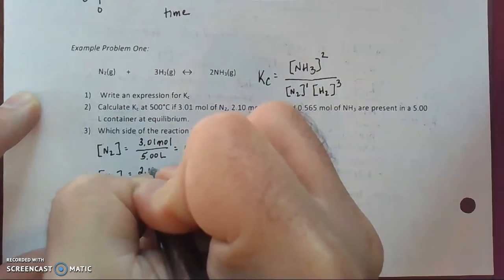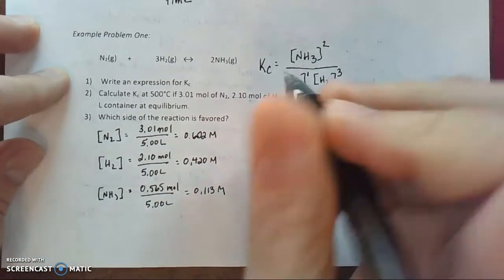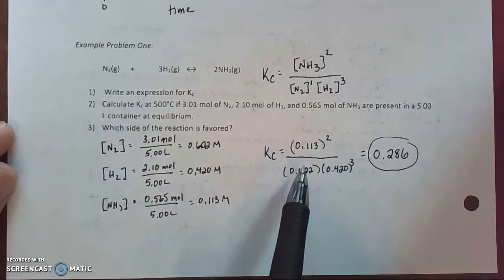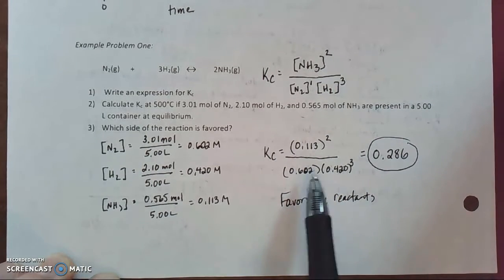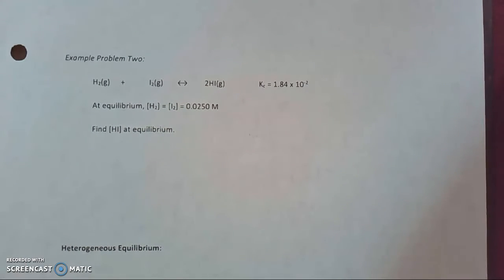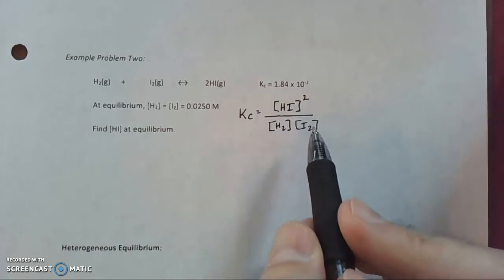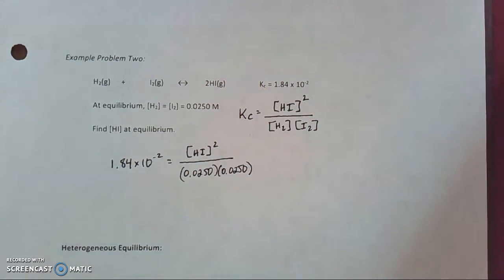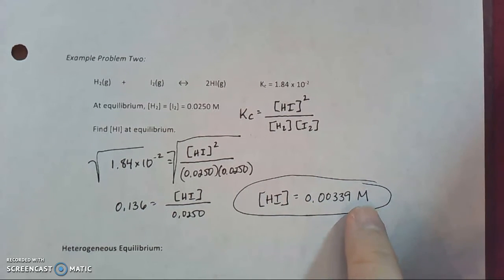Chem II Unit 5 Lesson 1 Video 4